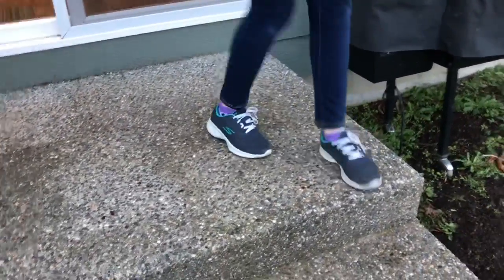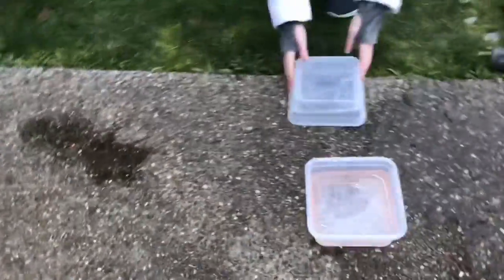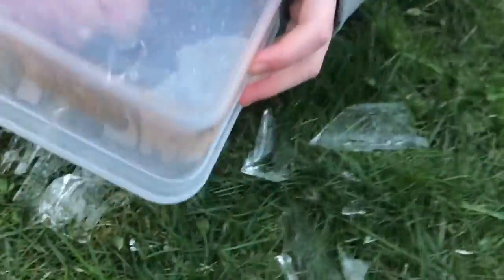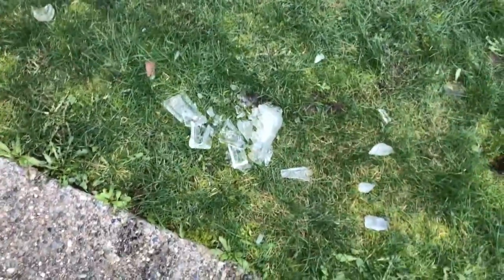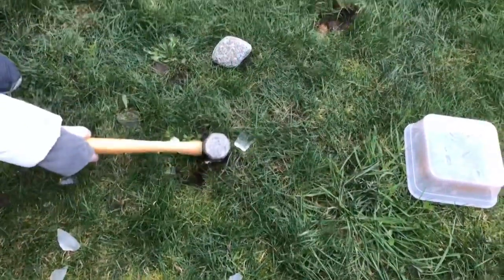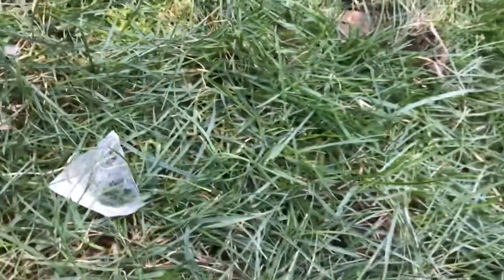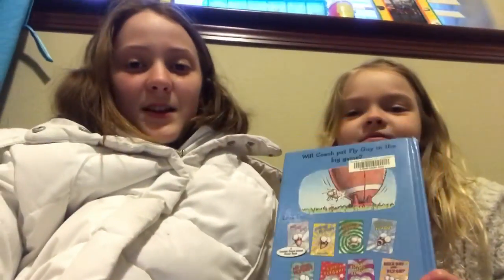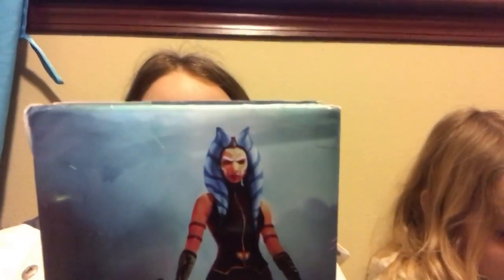Ice smash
Time to smash Ice